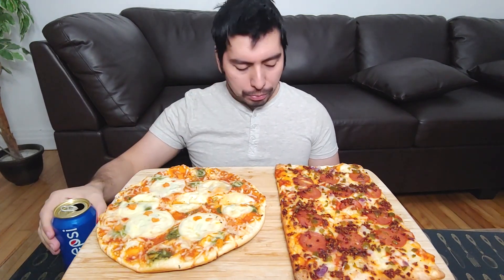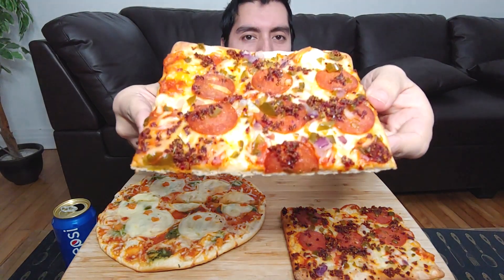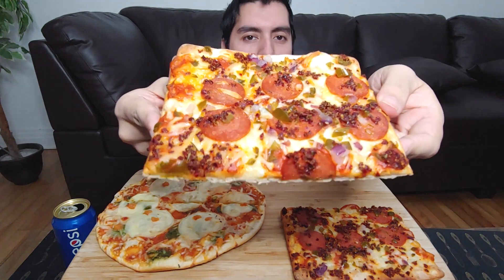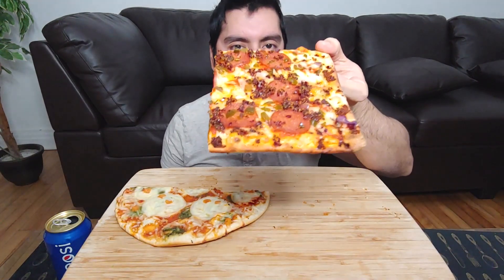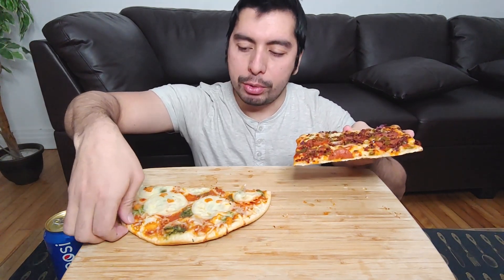SPICY PEPPERONI AND PESTO PIZZAS 먹방 MUKBANG EATING SHOW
Hello! Pizza time again now with two pizzas; spicy pepperoni and a pesto cheese pizza! Enjoy!